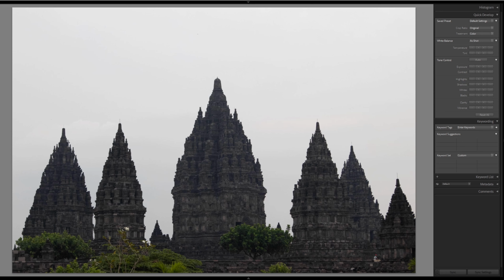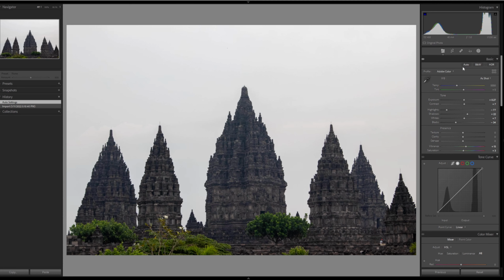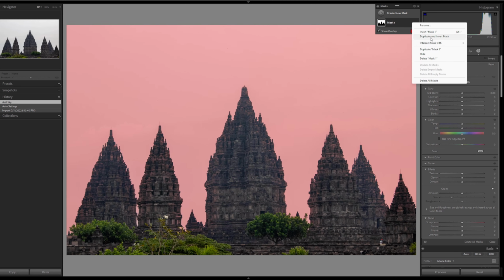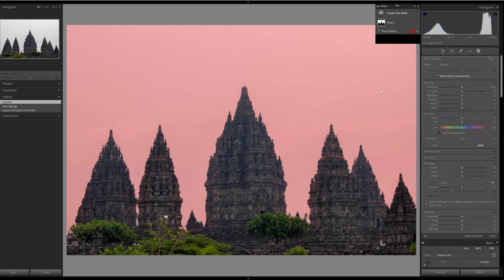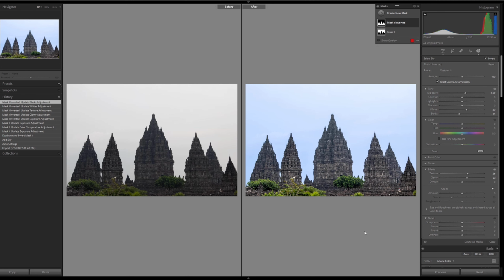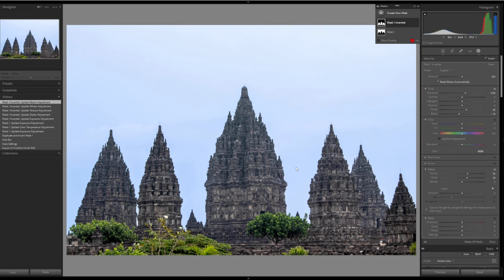The Simplest Trick To Fix Sky in Less Than 1 Minute